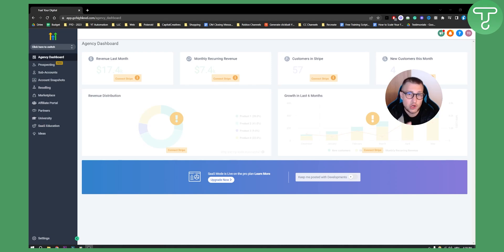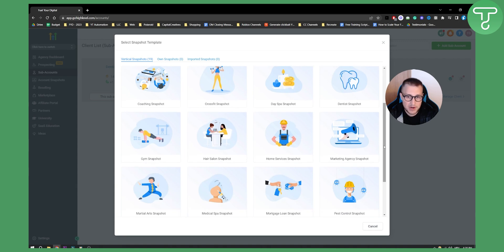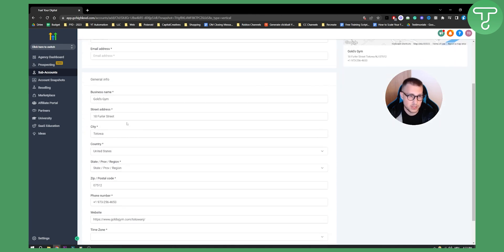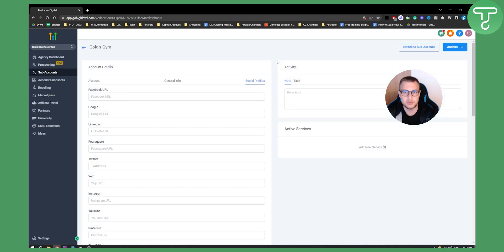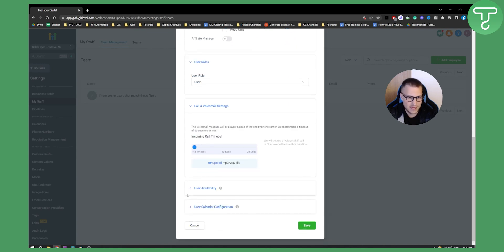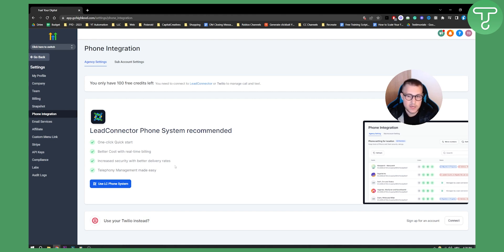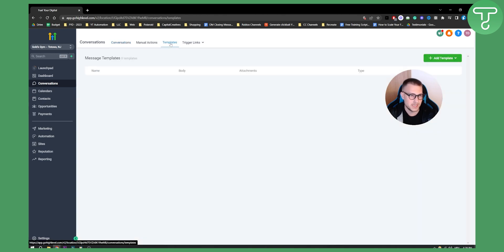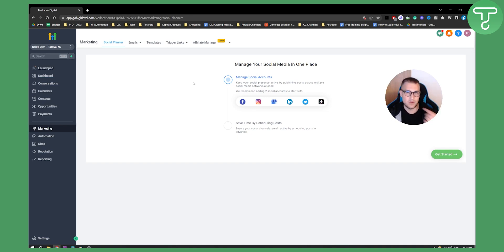GoHighLevel - Client Onboarding Tutorial & Setup